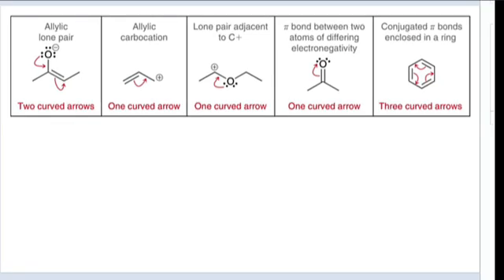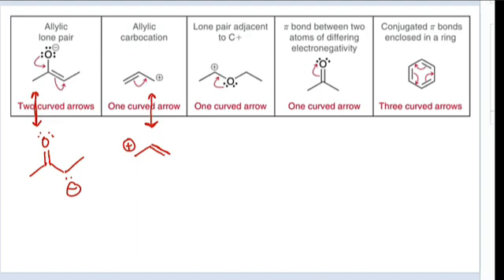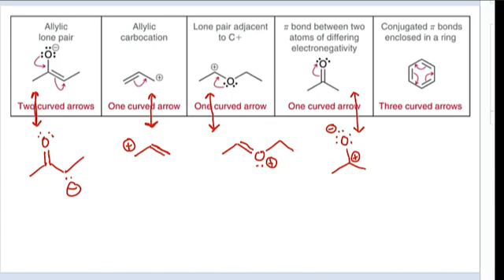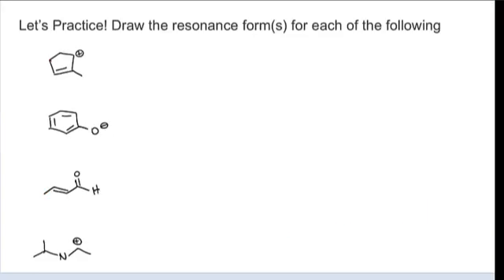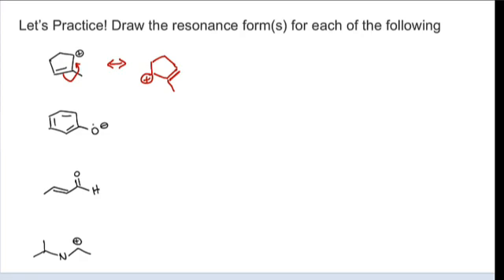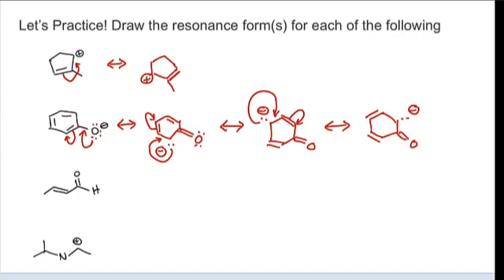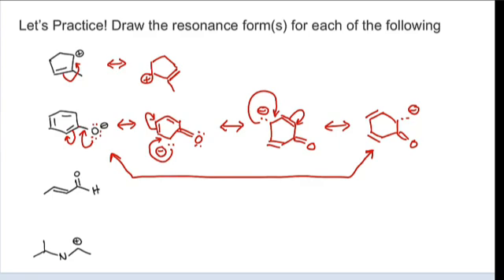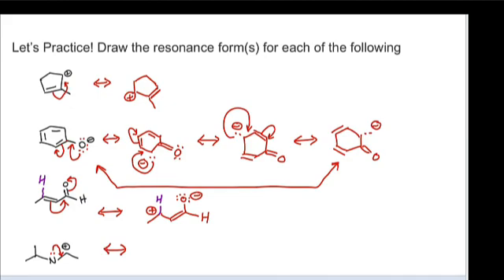Microlecture 7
This video goes over common motifs to recognize resonance opportunities, and provides more practice drawing resonance forms.